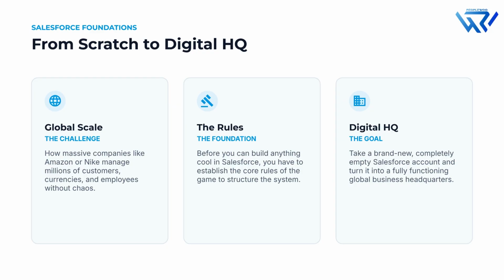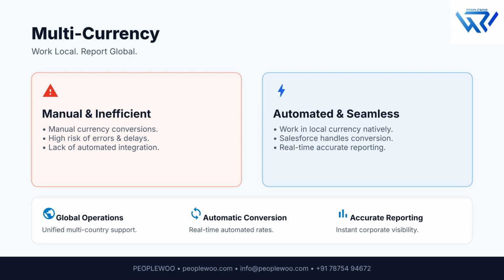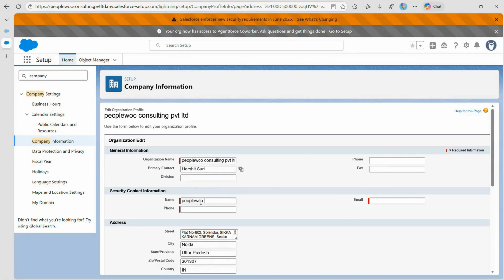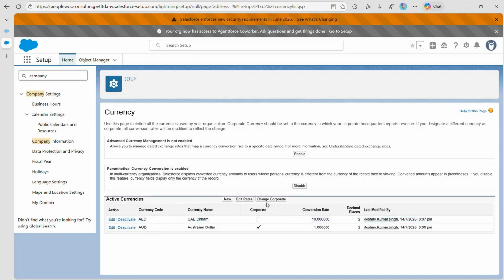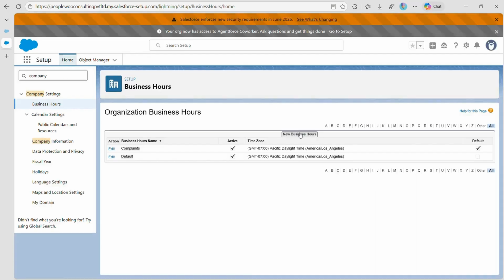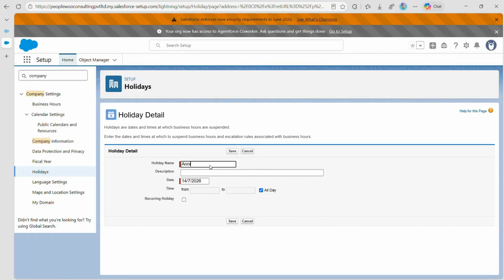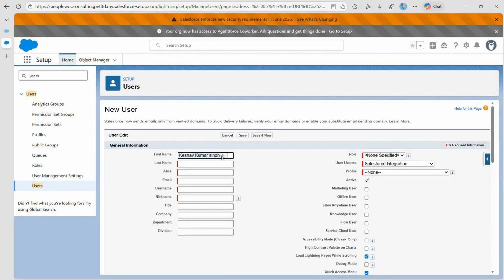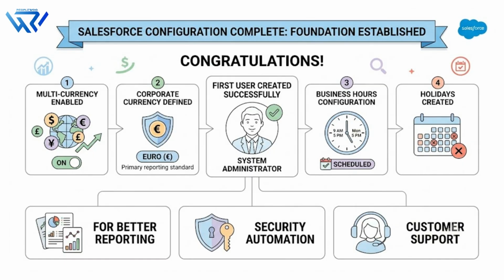Salesforce Organization Setup Essentials | Complete Setup Guide for Beginners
Getting started with Salesforce? In this tutorial, you'll learn the essential steps to set up a Salesforce Organization for a successful implementation. Whether you're a Salesforce Administrator, Consultant, or beginner, understanding the organization setup is the foundation of every Salesforce project.

In this video, you'll learn:

✅ What is a Salesforce Organization (Org)?
✅ Initial Org Setup and Configuration
✅ Company Information & Organization Settings
✅ User Management and Profiles
✅ Roles, Permission Sets, and Security Basics
✅ Customizing Your Salesforce Environment
✅ Best Practices for a Secure and Scalable Org Setup

By the end of this tutorial, you'll have a solid understanding of the key configurations required to build a well-structured Salesforce organization.